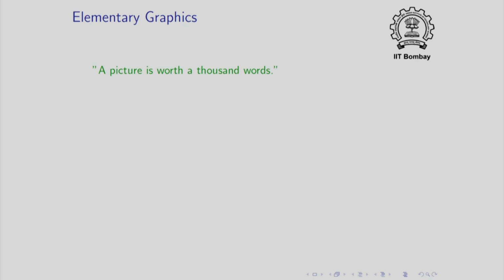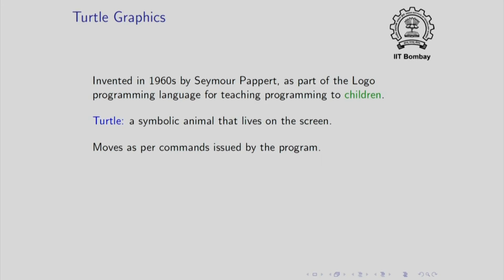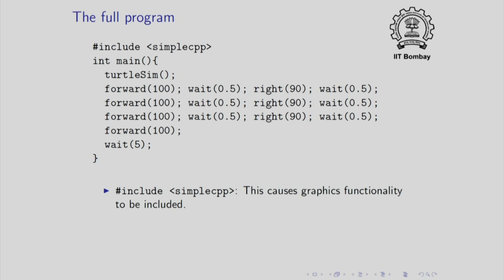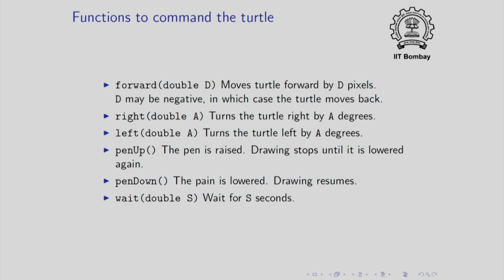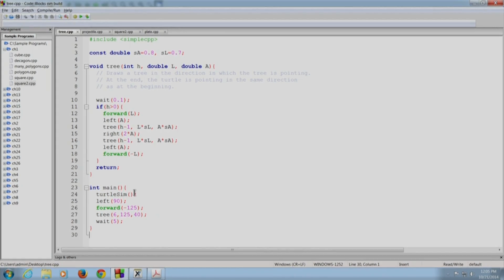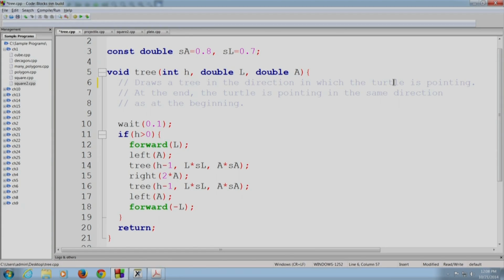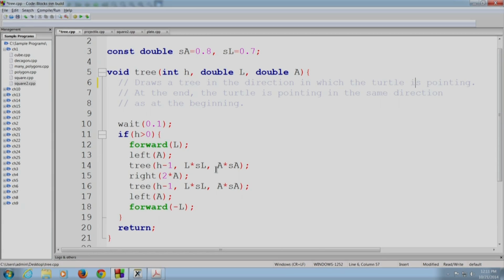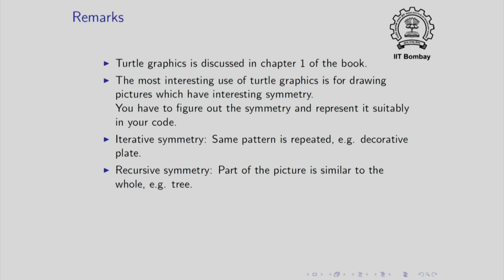CS101x S601 Elementary Graphics IIT Bombay